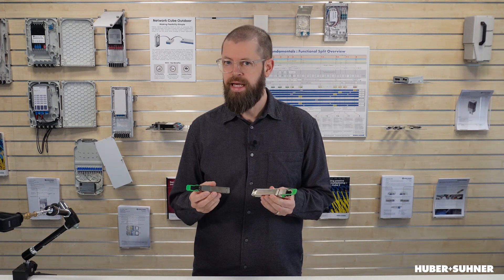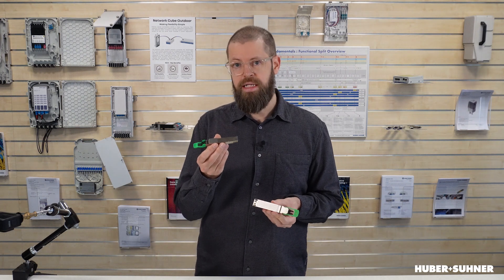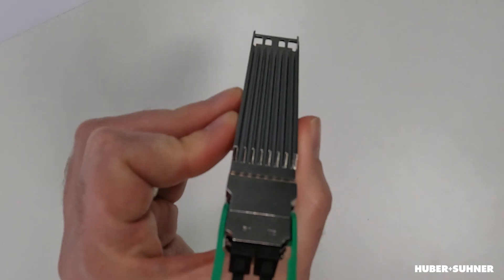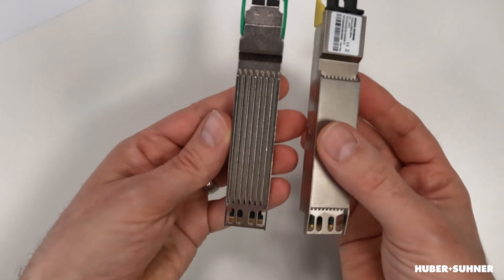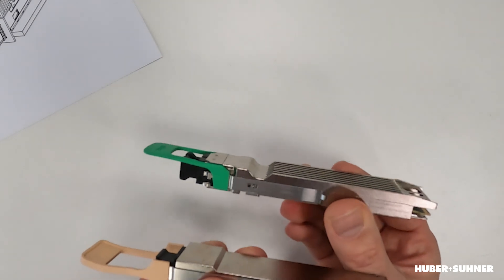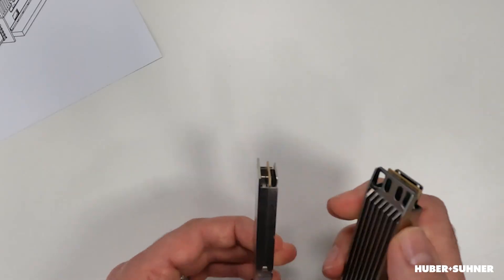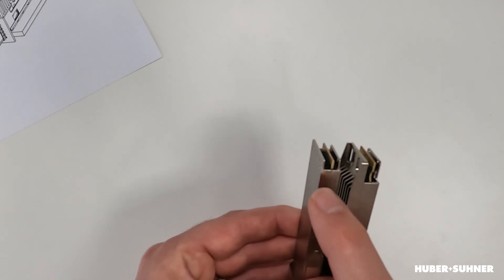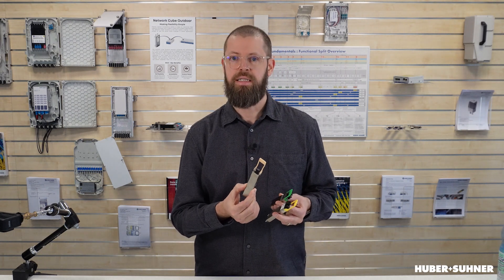OSFP Finned, Closed and Flat Top Explained (04-04-04)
The OSFP transceiver form factor is very popular for 800G - especially AI datacenter. However, there are 3 different versions. Finned-Top, Closed-Top and Riding Heat Sink (short RHS, also know as Flat-Top). What are the differences and more importantly are the compatible to each other?!?

Watch this brainsnack video with James F. Merchant to find out more.